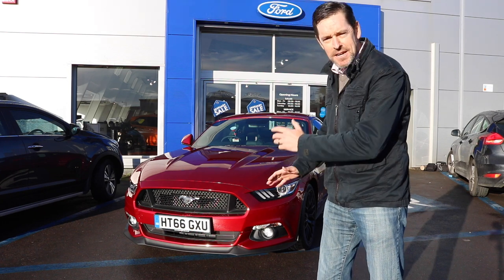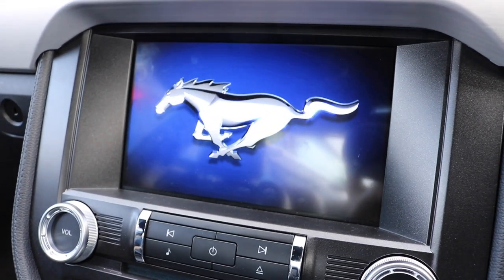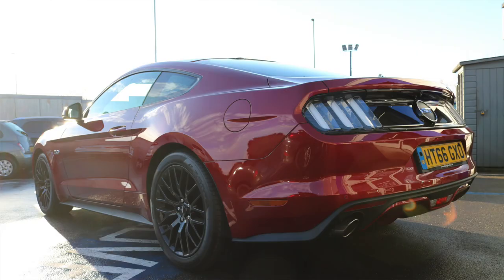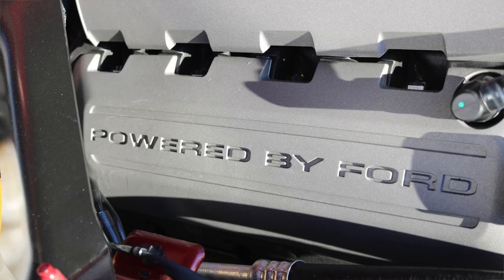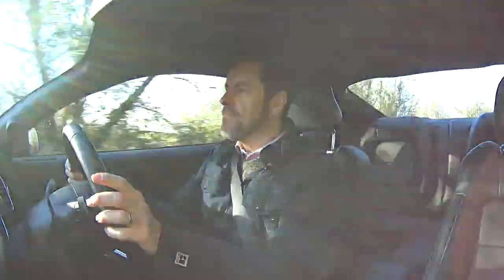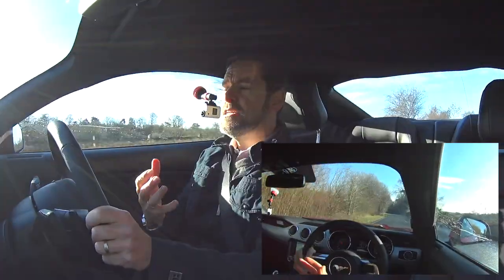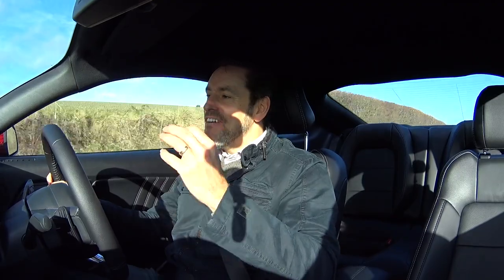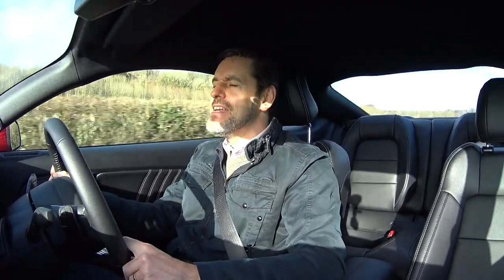2017 Ford Mustang GT - A Proper Handful !! (HOT HATCH SERIES)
Finally, a Mustang with the steering wheel on the right and decent suspension. Rear wheel drive 5.0L V8 with over 400 BHP...what could possibly go wrong ?!

I put this proper Muscle Car through it's paces on wet and very slippy British roads. Huge fun but this car demands respect !

A huge thank to Hendy Ford Portsmouth for letting me play with their new demonstrator. Give them a call to arrange a test drive. You won't regret it !

Address: Southampton Rd, Cosham, Portsmouth PO6 4RW

Song Name: Pyramids
Artist: Fadent